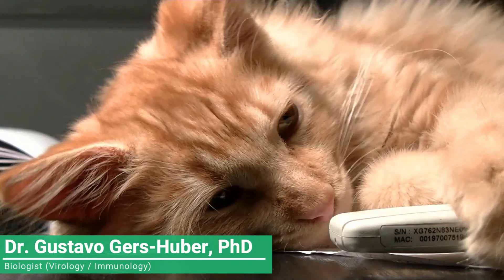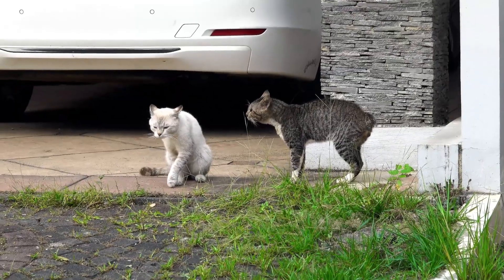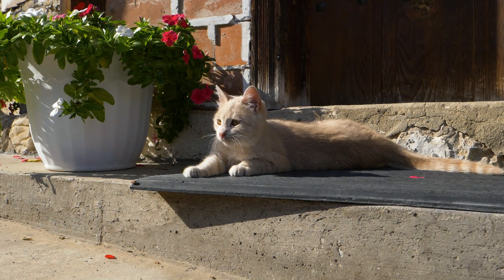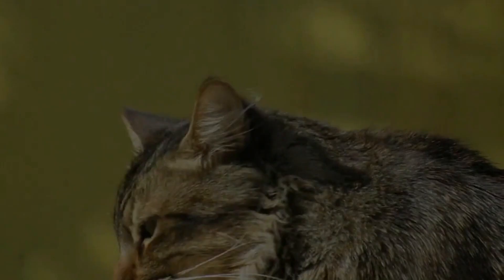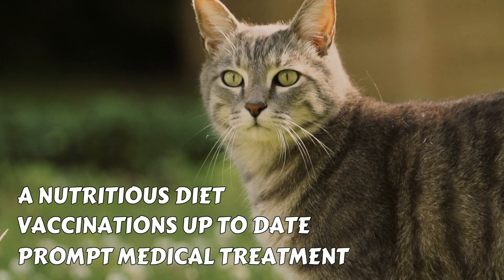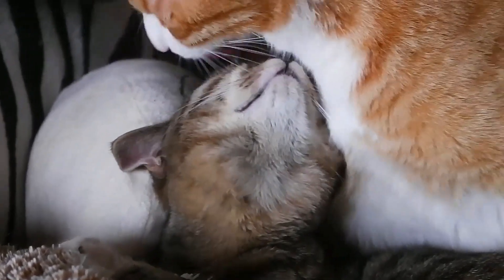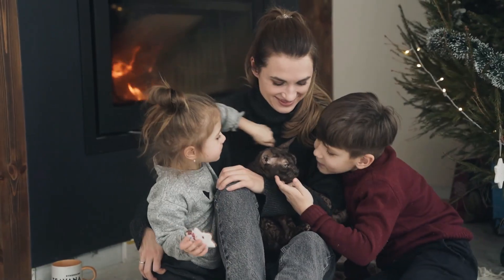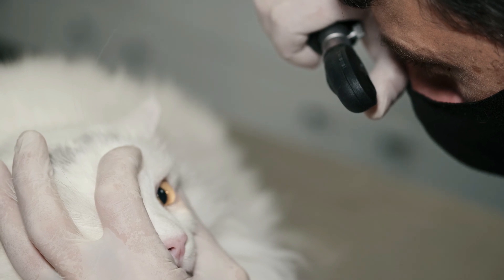FELINE AIDS 😺 | What is it, how is it spread and what are its symptoms?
👨🏻‍🔬 Can I have a cat with Feline Immunodeficiency Virus? Is it a death sentence for my cat? These are some of the questions you can ask yourself if you have a cat that has feline aids or FIV ✅